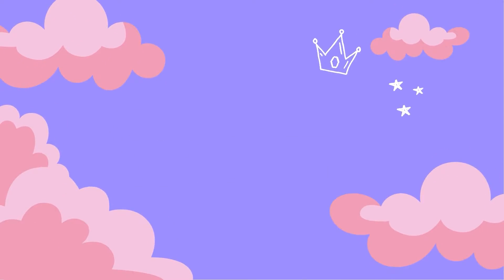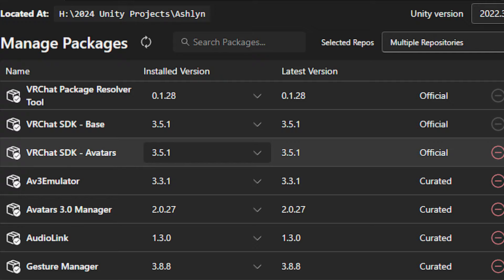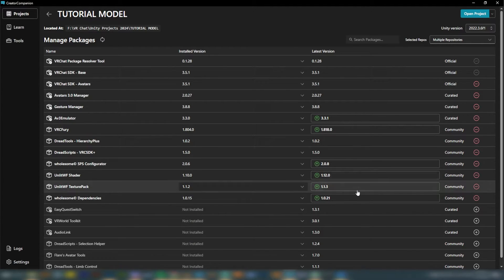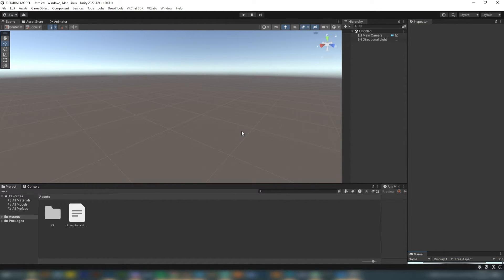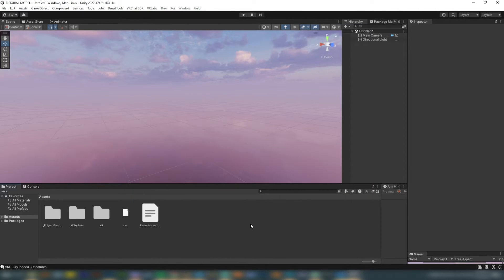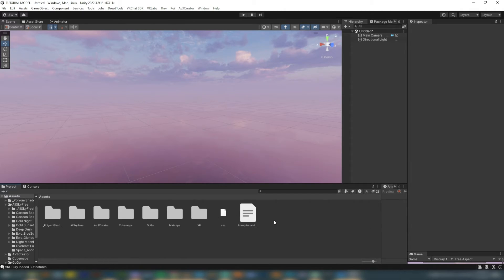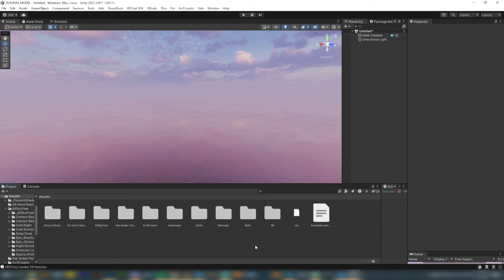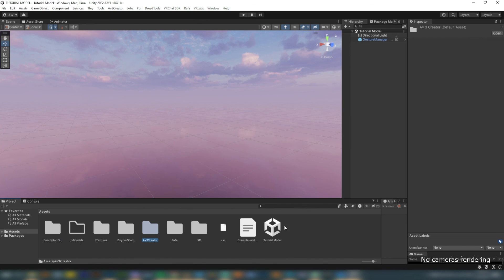How to Set Up VRChat Creator Companion, Unity 2022, and Install the BEST Plugins | VRChat Tutorial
In this video I will be going over installing Unity, how to set up the VCC, and where to find my  favorite VCC plugins!

Chapters:
00:00 Intro
00:19 Download VCC
1:05 Install Unity
1:35 Install Plugins - Links Below
5:18 Updating Plugins
5:55 Setting up Unity Layout
7:45 Importing Important Packages
15:30 Organizing Folders

Links:
VCC